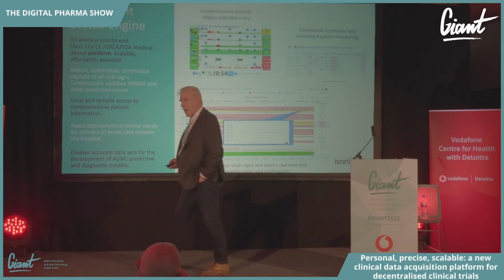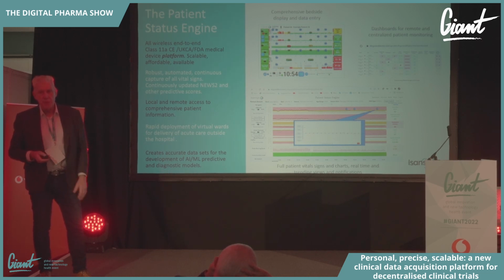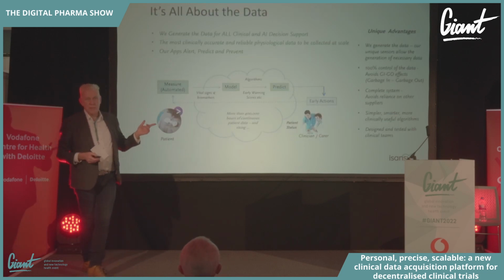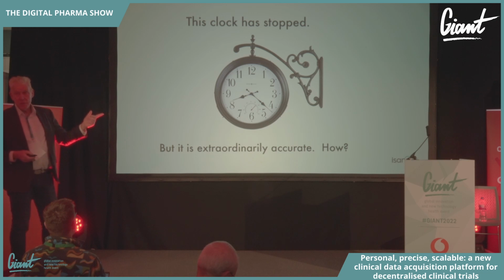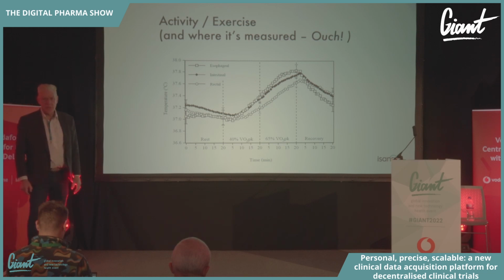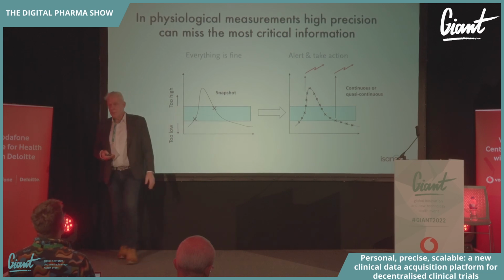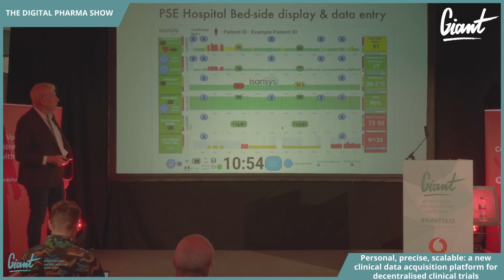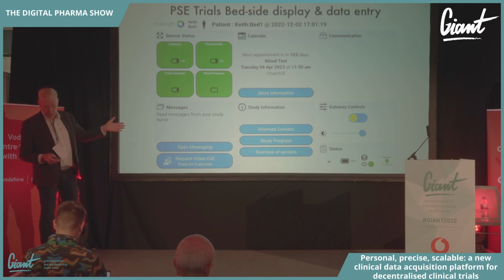The Digital Pharma Show - Personal, precise, scalable a new clinical data acquisition platform...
Personal, precise, scalable: a new clinical data acquisition platform for decentralized clinical trials